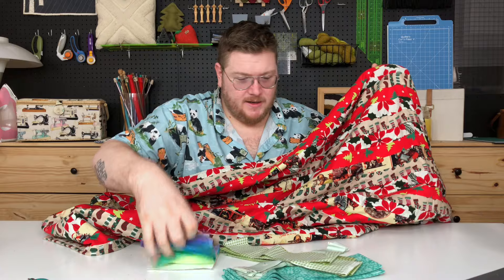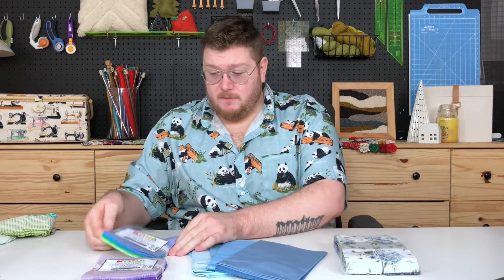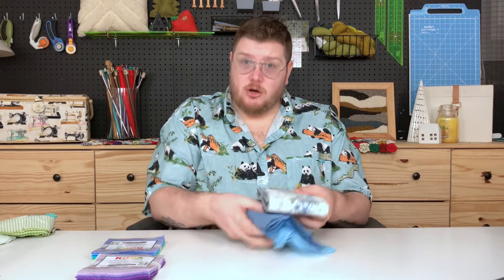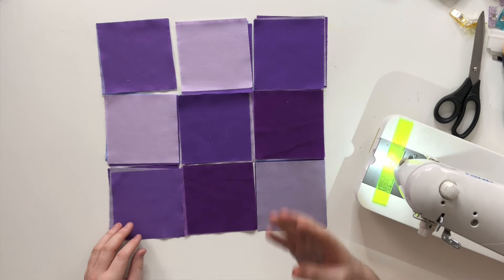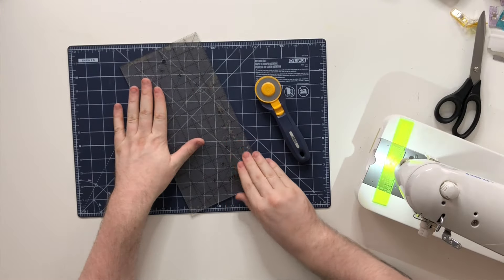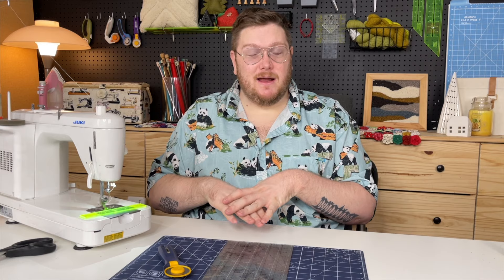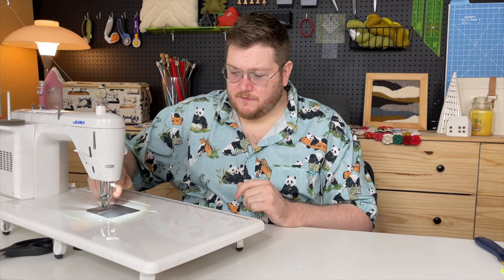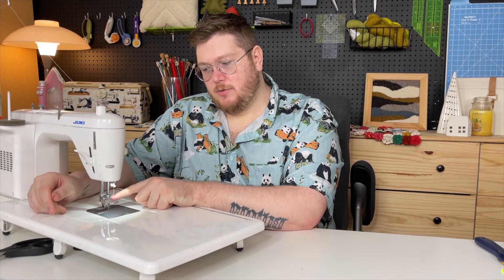BEGINNER QUILTERS TO THE FRONT OF THE LINE | Easy Charm Square Quilt Tutorial | Part 1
I've teamed up with my friends from Coats & Clark to talk all things quilting and share a four part tutorial, working along with you all, to complete a beginner charm square quilt thats quick, easy, and fun!

So, if you've never quilted before, have at least turned on a sewing machine, and have some fabric floating around - this is the tutorial for you!

Here's the blog post for the pattern and lots more tips and tricks

Featuring Coats & Clark™ Dual Duty XP® All-purpose Thread and
Coats & Clark™ Cotton Machine Quilting thread. Both these threads are AMAZING and you can find more